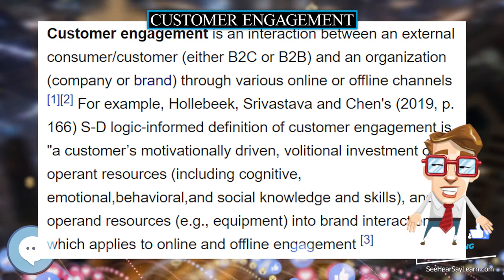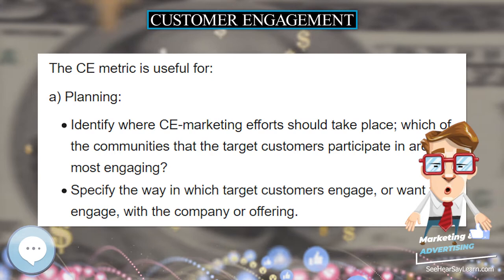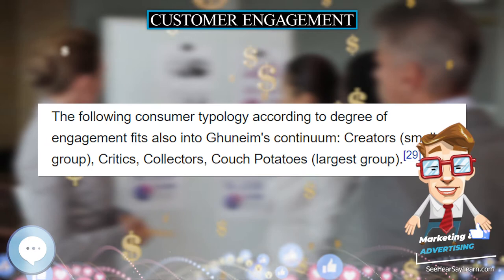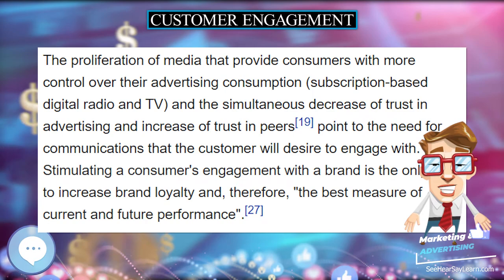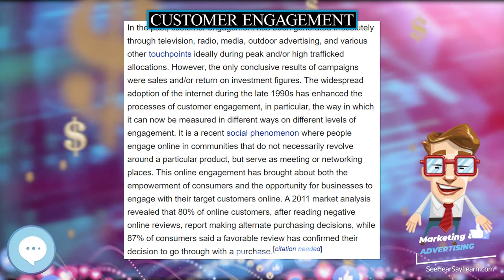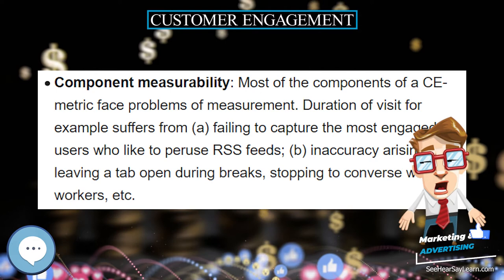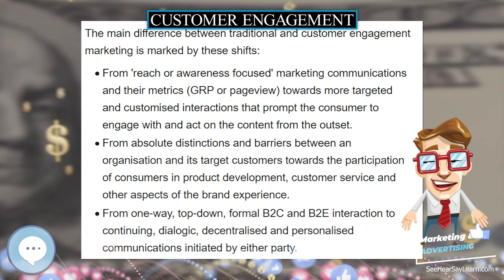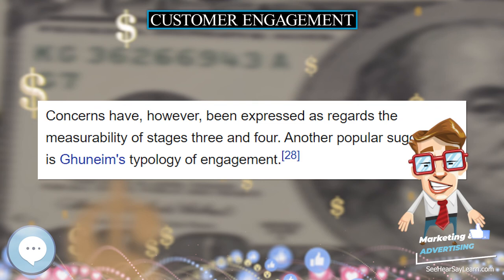Customer engagement 💲 Marketing & Advertising💲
Customer engagement is an interaction between an external consumer/customer (either B2C or B2B) and an organization (company or brand) through various online or offline channels  For example, Hollebeek, Srivastava and Chen's (2019, p. 166) S-D logic-informed definition of customer engagement is "a customer’s motivationally driven, volitional investment of operant resources (including cognitive, emotional,behavioral,and social knowledge and skills), and operand resources (e.g., equipment) into brand interactions," which applies to online and offline engagement